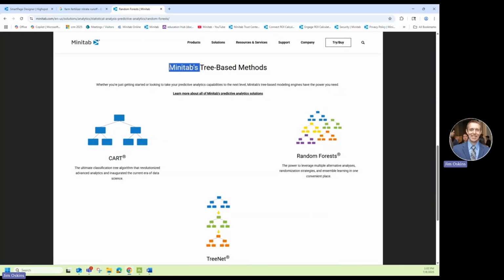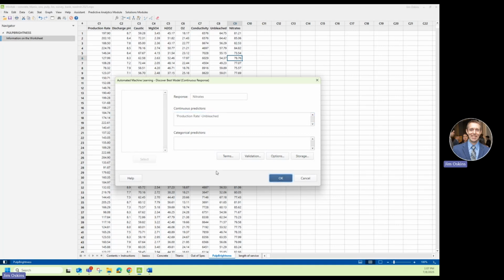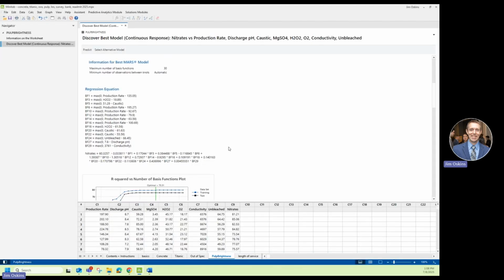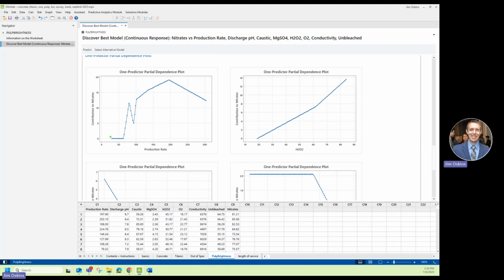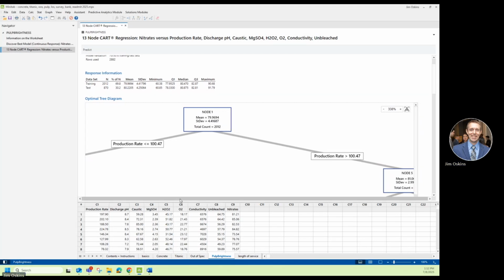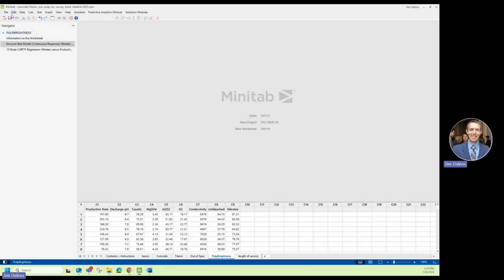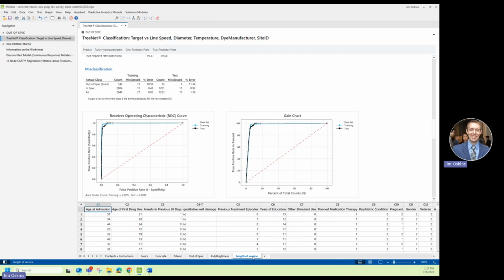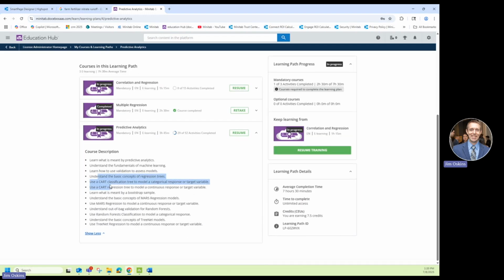Predictive Analytics - Forecasting Nitrate Runoff From Farms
A state government's department of agriculture uses machine learning to model contamination in ground water from fertilizer and the influence of many factors.